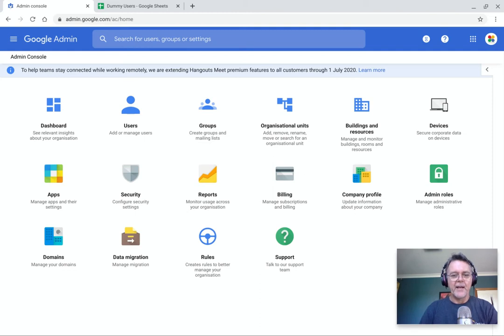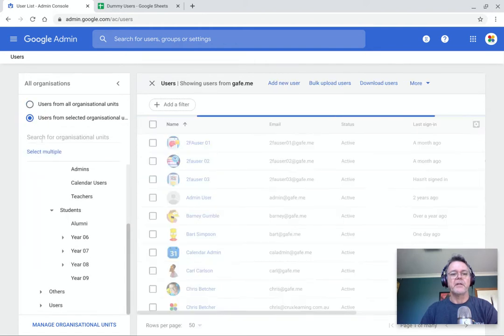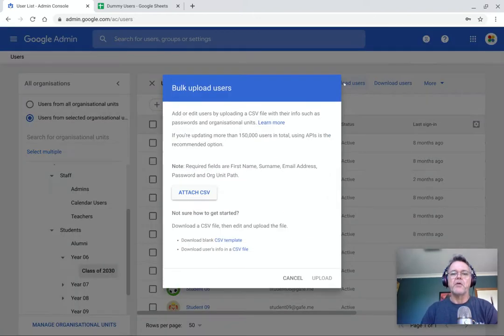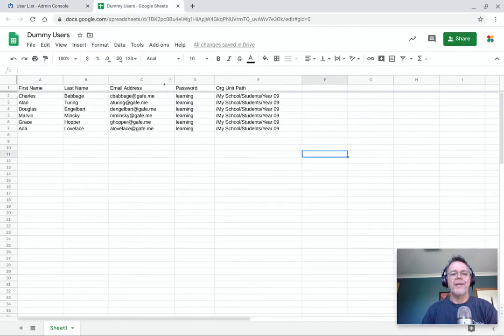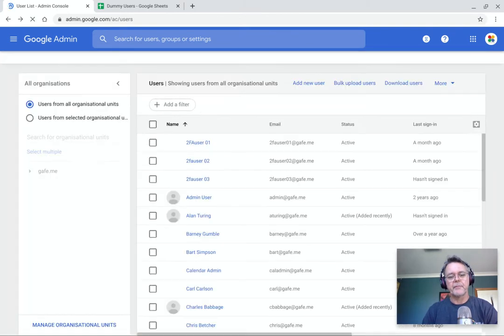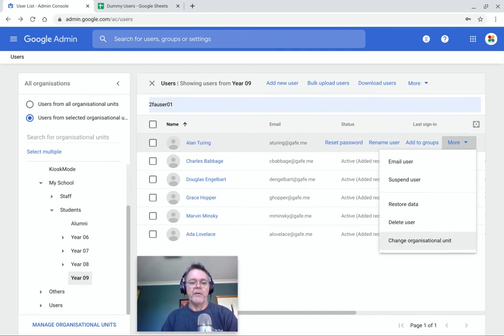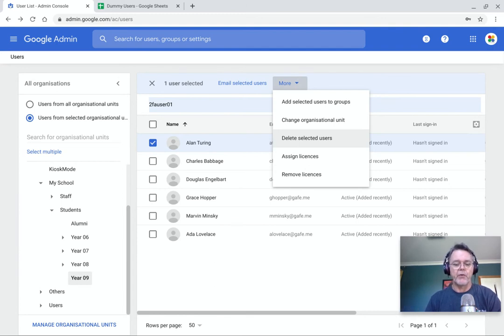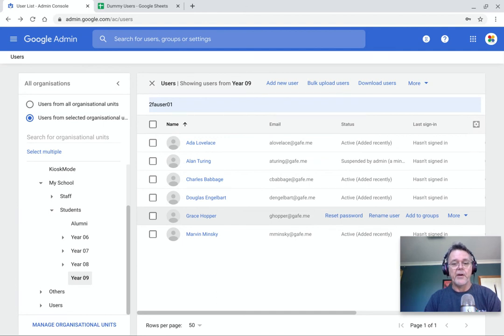Adding and Managing Google Workspace Users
Creating, managing and deleting users is one of the main tasks for any Google Workspace administrator.  Here's all you need to know about how to do it.